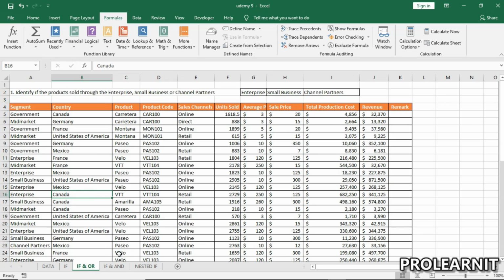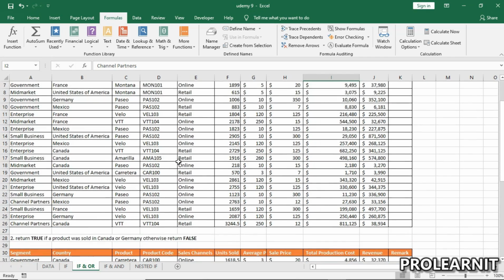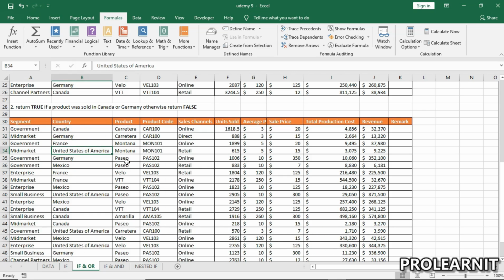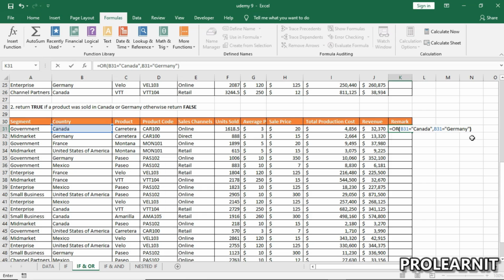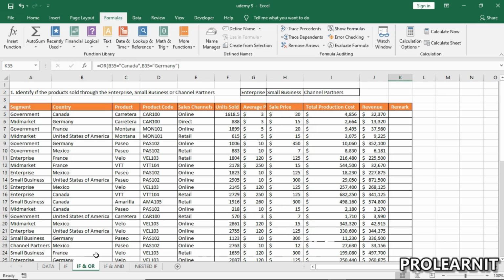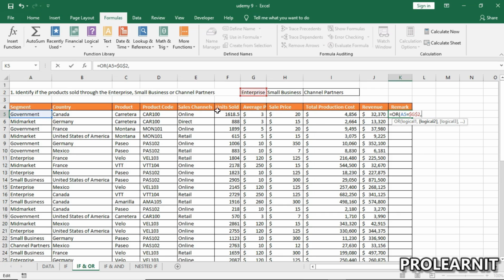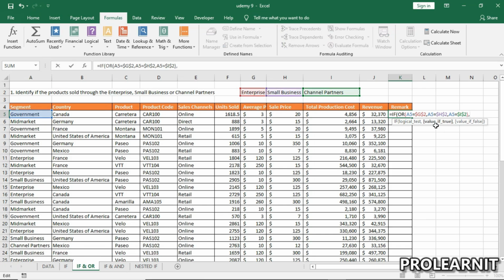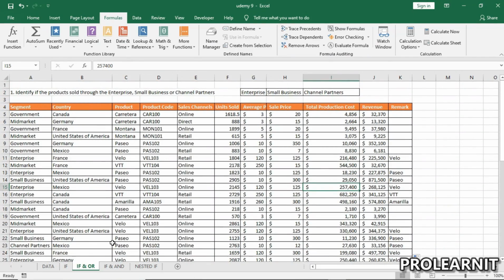How to use Excel IF + OR function